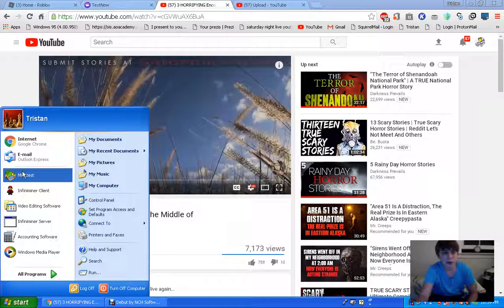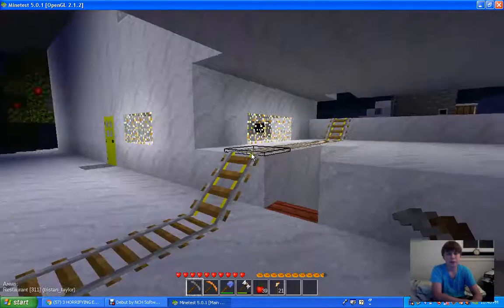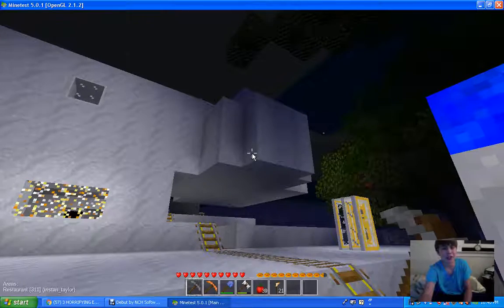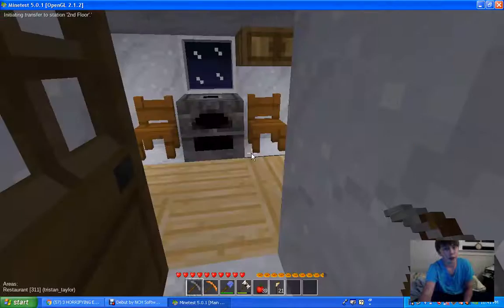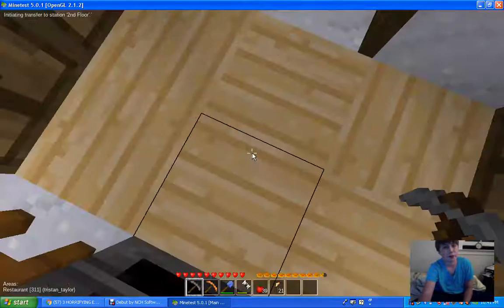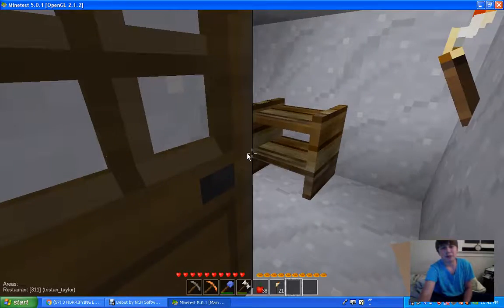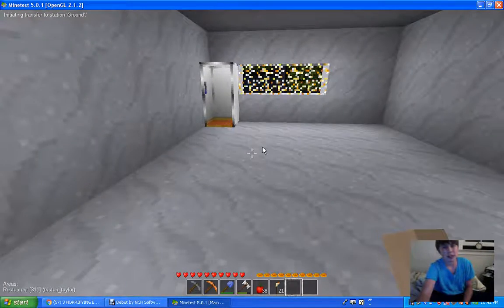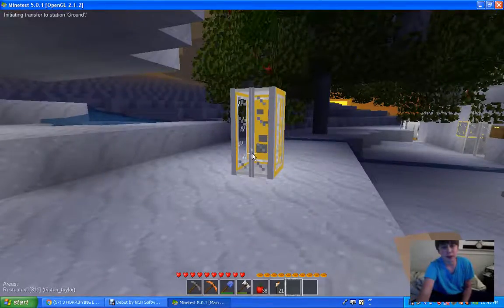Minetest: my new house